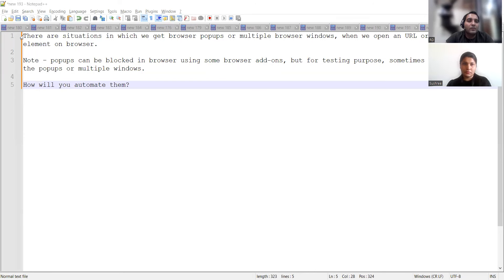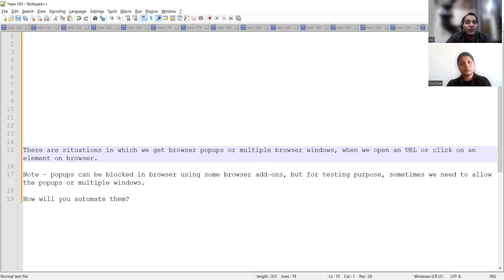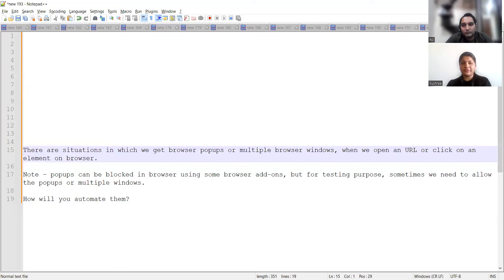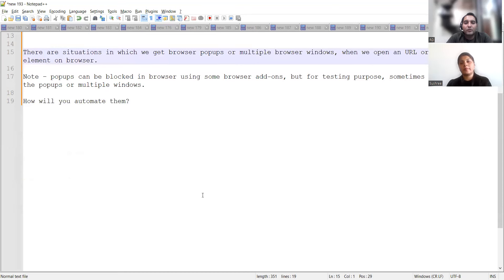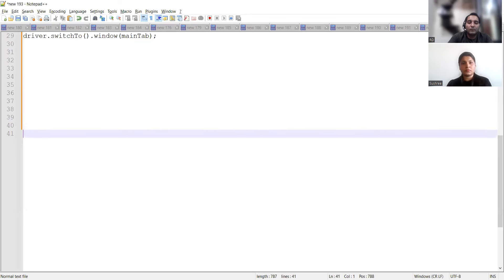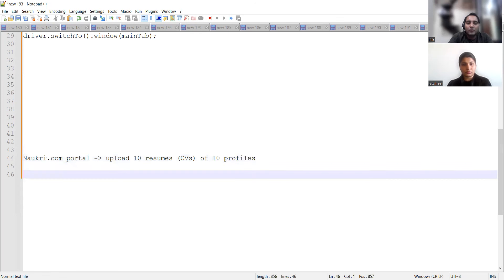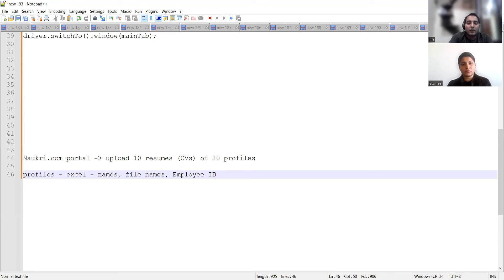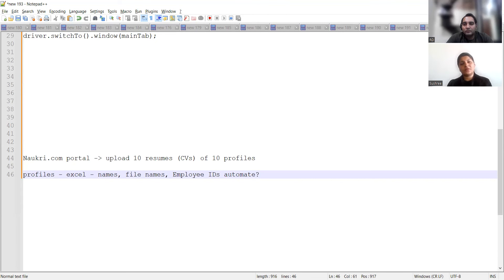L&T Infotech Testing Interview Experience | Real Time Interview Questions and Answers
Deloitte Manual Testing Interview Experience | Real Time Interview Questions and Answers
This video contains Java interview questions, Selenium interview questions, TestNG interview questions and Database interview questions that were asked as part of Interview Process.
Deloitte Automation Testing Interview Experience | Real Time Interview Questions and Answers
This video contains Java interview questions, Selenium interview questions, TestNG interview questions and Database interview questions, Rest API interview questions, Manual Testing interview questions that were asked as part of Fiserv Interview Process.

What if I have 50 test cases and how do I execute all those test cases?
What all Test Estimation Technique you know of? What Test estimation technique you applied in your project?
In my browser, I face security certificate violation how do I avoid that using TestNg script? What kind of desired capability you would be using it to avoid it?
How do you change your webdriver to run in remote machines?
Explain Framework Implementation in your project
What all the challenges you have faced in selenium
Draw the architecture diagram of selenium implementation in your project
Explain what SDLC model you are using in your project
How can you check whether a particular text present on a webpage? What are the predefined method in selenium for checking this

There are more than one ways to find it. We can use the getPageSource() method to fetch the full page source and then verify if the text exists there. This method returns content in the form of string.

We can also check if some text exists with the help of findElements method with xpath locator. Then we shall use the text() function to create a customized xpath. The findElements() method returns a list of elements. We shall use the size() method to verify if list size is greater than 0.

How to check whether the checkbox is selected or in unselected

In order to check if a checkbox is checked or unchecked, we can used the isSelected() method over the checkbox element. The isSelected() method returns a boolean value of true if the checkbox is checked false otherwise.

How to find whether the element is invisible or in hidden

manual testing fresher questions

What if the software is so buggy it can’t really be tested at all?
If the software is so buggy, the first thing we need to do is to report the bugs and categories them based on Severity. If the bugs are critical bugs then it severely affects schedules and indicates deeper problems in the software development process. So you need to let the manager know about the bugs with proper documentation as evidence.

Static Testing involves reviewing the documents to identify the defects in the early stages of SDLC. In static testing, we do code reviews, walkthroughs, peer reviews, and static analysis of a source code by using tools like StyleCop, ESLint, etc.,

What is Dynamic Testing?
Dynamic testing involves the execution of code. It validates the output with the expected outcome.
This Video is helpful for people who are looking for :

L&T Infotech interview questions and answers
L&T Infotech technical interview questions and answers
L&T Infotech Telephonic Interview
L&T Infotech online interview
L&T Infotech java Interview Questions
L&T Infotech interview questions
L&T Infotech interview questions for freshers
L&T Infotech interview india
L&T Infotech interview experience
L&T Infotech interview questions for experienced
L&T Infotech interview questions for automation testing
 L&T Infotech automation testing interview questions
L&T Infotech interview questions and answers for freshers
L&T Infotech interview questions geeksforgeeks
L&T Infotech questions and answers
L&T Infotech interview latest
L&T Infotech testing interview questions
L&T Infotech selenium automation testing interview questions
L&T Infotech interview asked questions
L&T Infotech interview call
L&T Infotech qa automation interview questions
L&T Infotech interview process quora
 L&T Infotechinterview experience quora
L&T Infotech mock interview
L&T Infotech selenium interview questions
L&T Infotech selenium interview questions for experienced